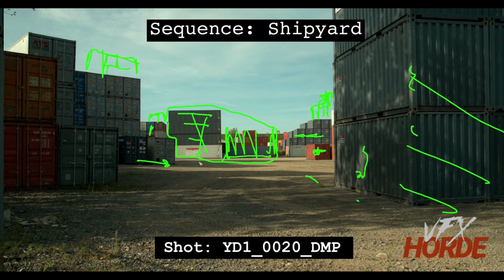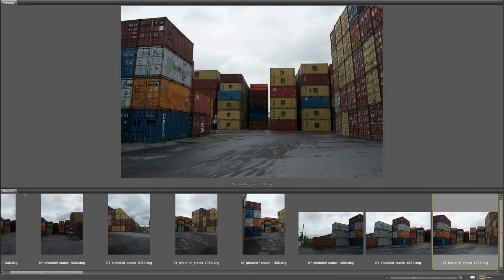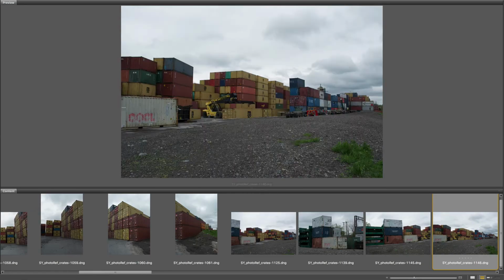YD1_0020_DMP Shot Brief